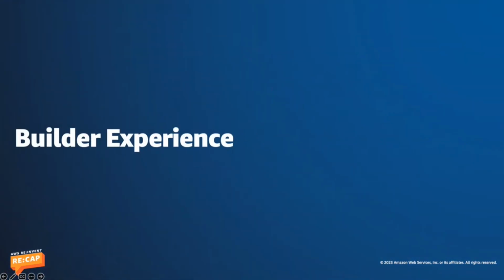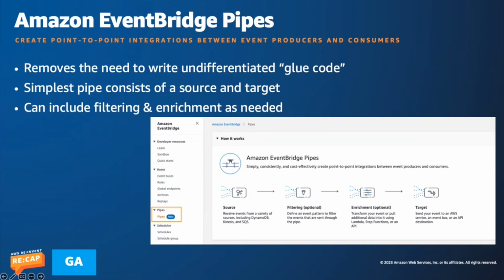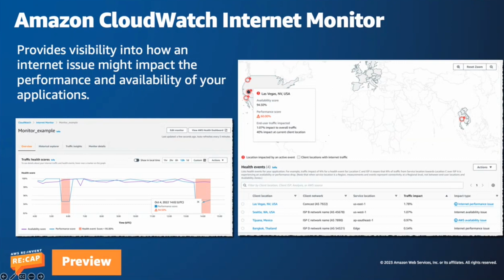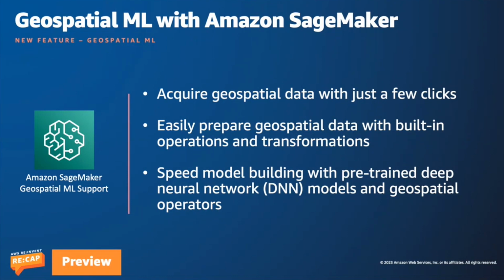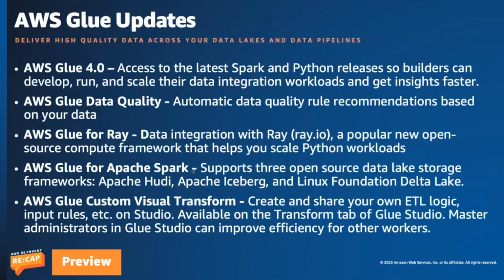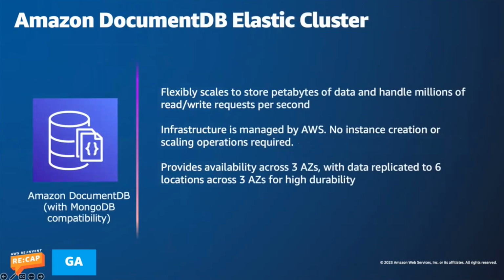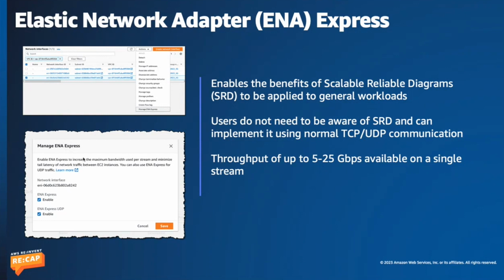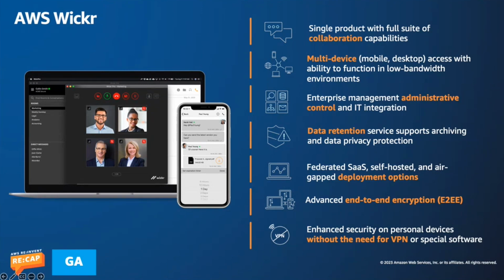reInvent 2022 recap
This video highlights the new features and service announcements with deeper insights into the tech launches from re:Invent 2022. In this session, you will learn why they matter to customers and what technical problems they solve and address. Below are the services categories covered during this talk:

- Builder Experience
- Serverless
- DevOps
- AI/ML
- Data and Analytics
- Compute
- Networking
- Security & Compliance
- Business Apps